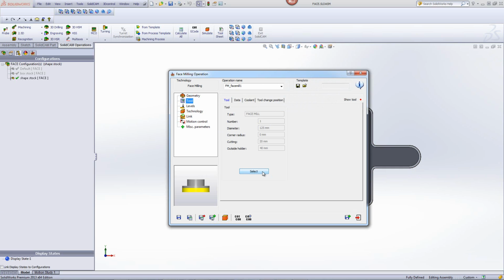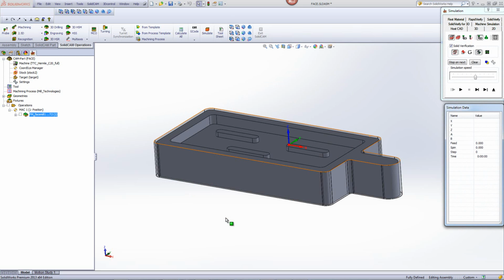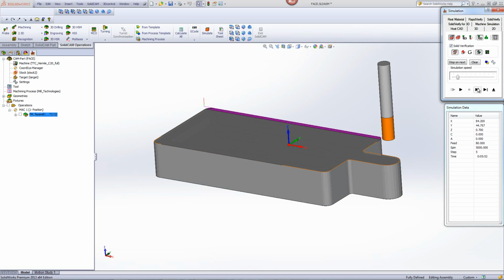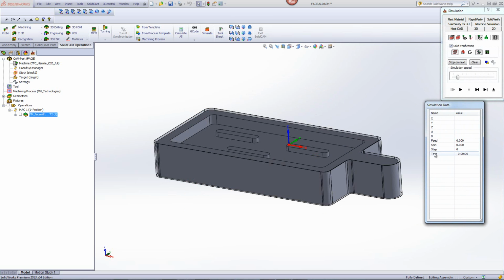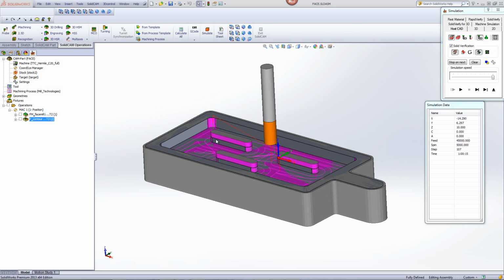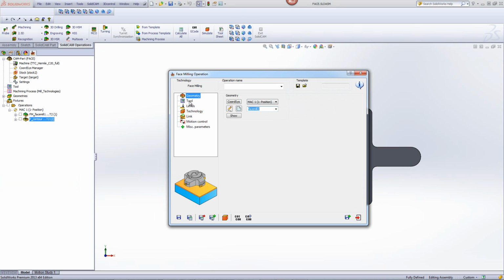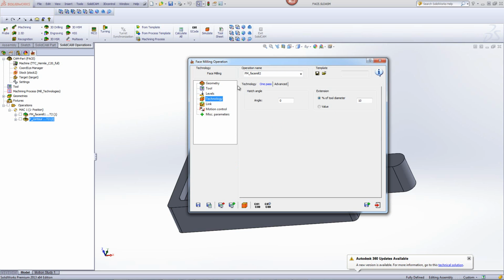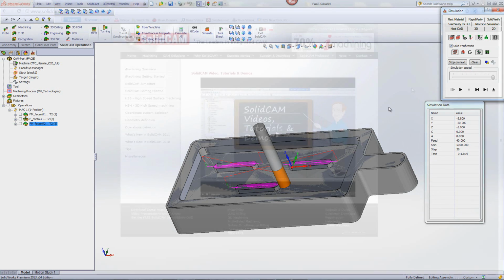Face milling: Sample Face Mill Tool Paths